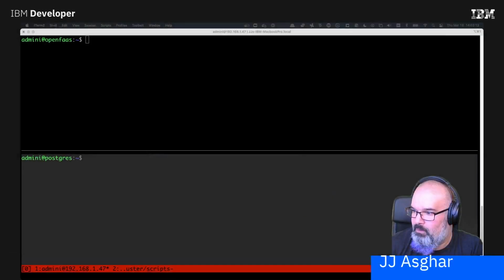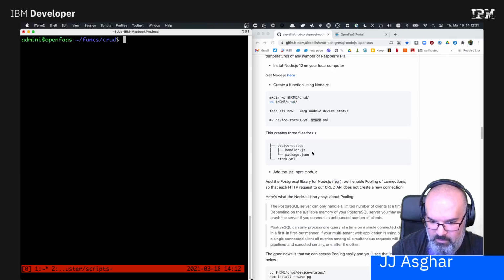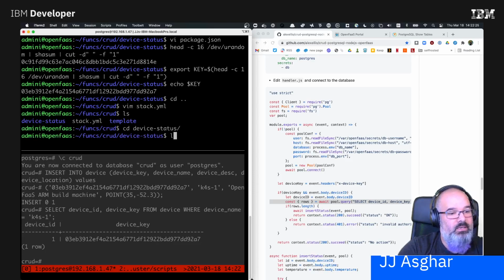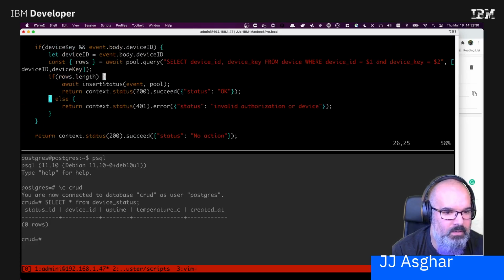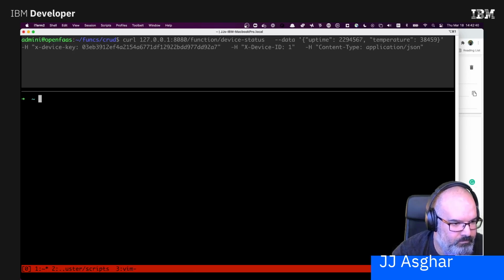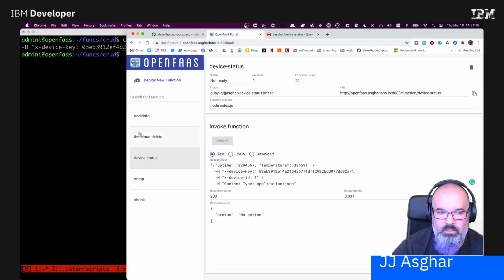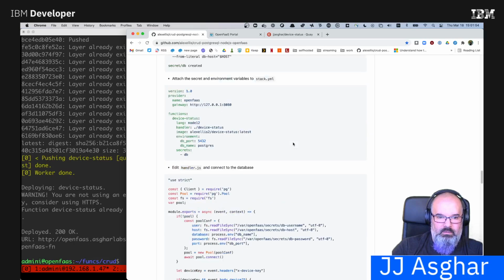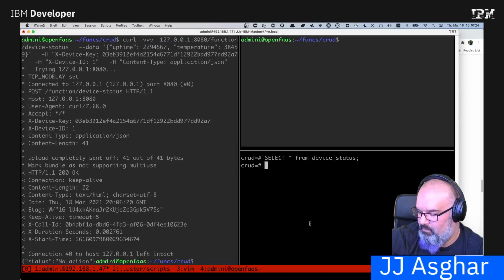JJ playing with some OpenFaaS/Postgres/Node.js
I try to get running on my OpenFaaS instance. I get portions of it up, debug, but don't ultimately get it working.

I'll have to revisit it on another day.